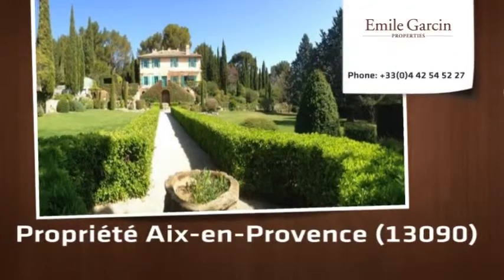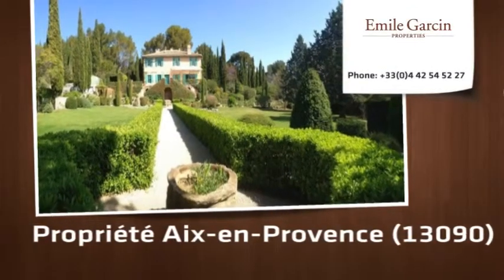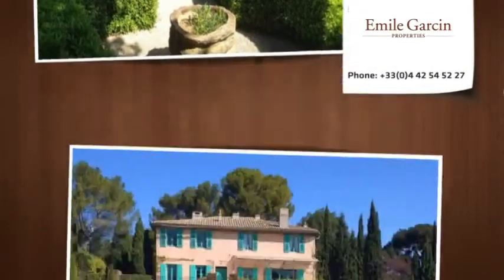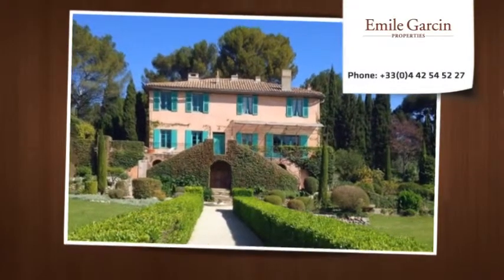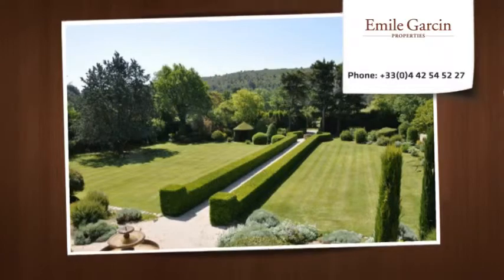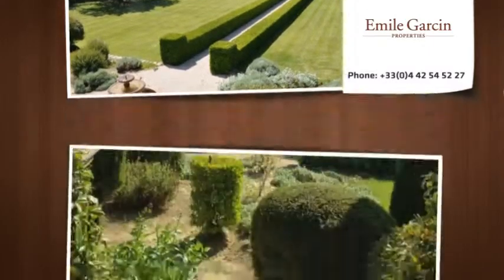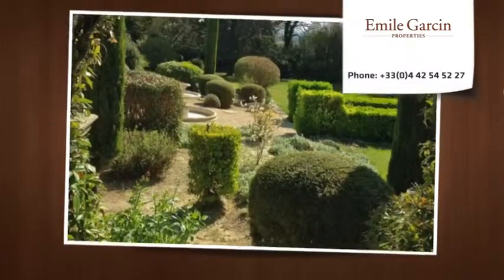17th century bastide 10 minutes from Aix en Provence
10 minutes from Aix en Provence, a very fine 17th century bastide of about 300 sq. m., close to all commodities. Enchanting 1.7 hectare garden with old trees, green house, dovecot and swimming pool. Main family house and 450 sq. m. of out buildings to renovate including caretaker's house. High quality interior decoration. Two garages.